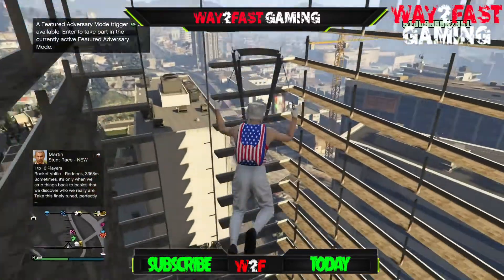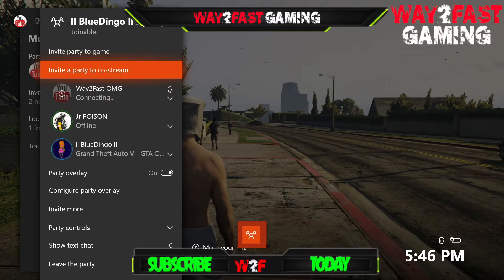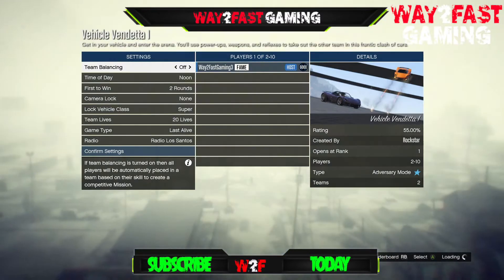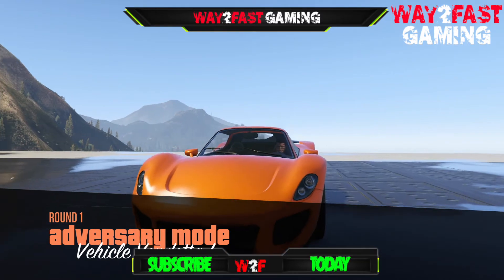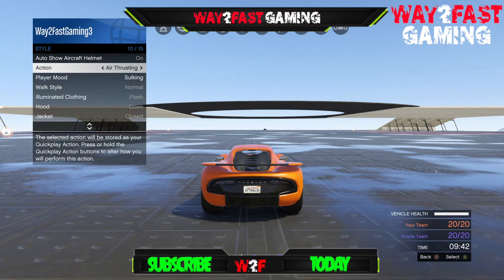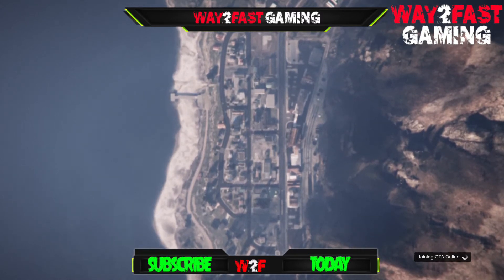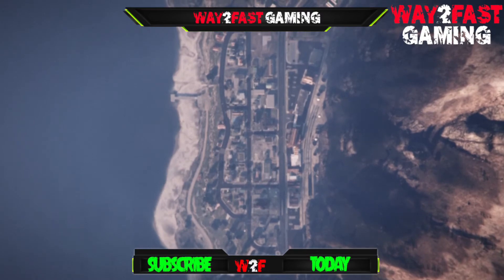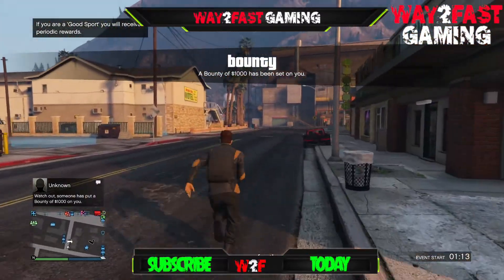GTA5 *BLACK JOGGERS* GLITCH 1.41! *OBTAIN BLACK JOGGERS* GLITCH! *After Patch 1.41) (PS4,XB1,PC)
▬▬▬▬▬▬▬▬▬▬▬▬ஜ۩۞۩ஜ▬▬▬▬▬▬▬▬▬▬▬▬
▓▓▓▓▓▓▒▒▒░░░ ✰READ DESCRIPTION✰ ░░░▒▒▒▓▓▓▓▓▓
▬▬▬▬▬▬▬▬▬▬▬▬ஜ۩۞۩ஜ▬▬▬▬▬▬▬▬▬▬▬▬

▬▬▬▬▬▬▬▬▬▬▬▬ஜ۩۞۩ஜ▬▬▬▬▬▬▬▬▬▬▬▬

       📞Need To Talk To Me📞

Second instagram way2fast_gaming

My Girlfriend,s Instagram account
Break_my_fucking_neck 📲

MY FREE TO JOIN CREW (1) GLITCH SQUAD GTA V

MY FREE TO JOIN Second NEW CREW (2) GTA V THE GLITCHES

►‎*️⃣HELP ME REACH 7K SUBSCIBERS*️⃣  YOU LEGENDS 👌🏻

▬▬▬▬▬▬▬▬▬▬▬▬ஜ۩۞۩ஜ▬▬▬▬▬▬▬▬▬▬▬▬
▓▓▓▓▓▓▒▒▒░░░ ✰READ BELOW✰ ░░░▒▒▒▓▓▓▓▓▓
▬▬▬▬▬▬▬▬▬▬▬▬ஜ۩۞۩ஜ▬▬▬▬▬▬▬▬▬▬▬▬

HI I Created this Account Purely for the Youtube Experience. Honestly i Enjoy Waking up Everyday and Checking My Views and Subscribers. Youtube is My Passion and i Hope i Can Make it Big Someday!